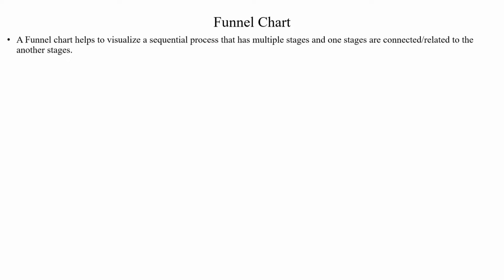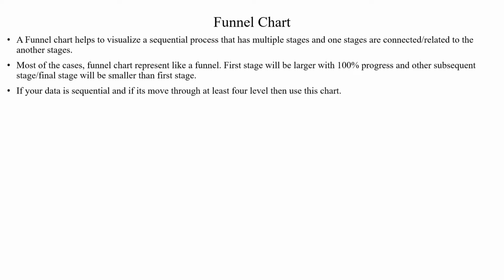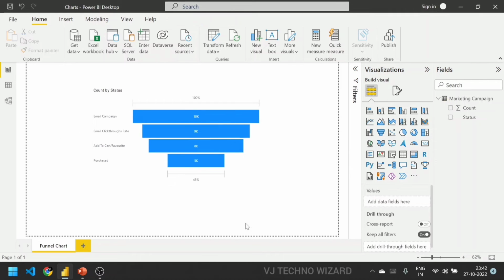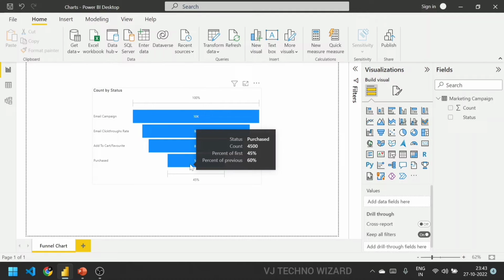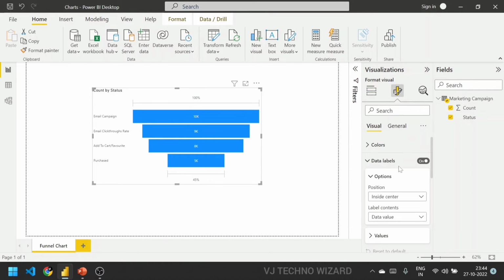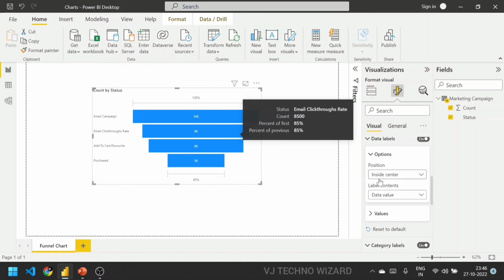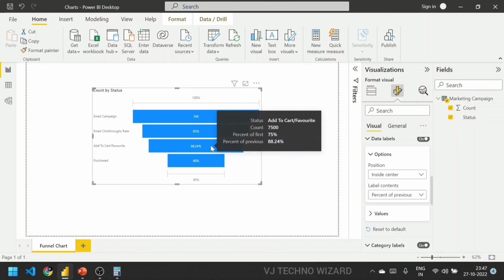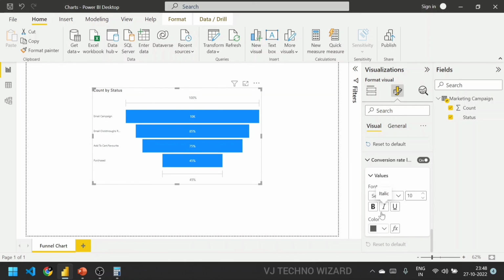Power BI Funnel Chart In English | How To Create Funnel Chart In Power BI | When To Use Funnel Chart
In this video we will learn about Microsoft Power BI Funnel Chart
What is the purpose of funnel chart in power bi
How to create funnel chart in power bi
When to use funnel chart in power bi

Time stamp
00:00 Introduction to Funnel Chart In Power BI
01:25 How to create Funnel chart in Power BI